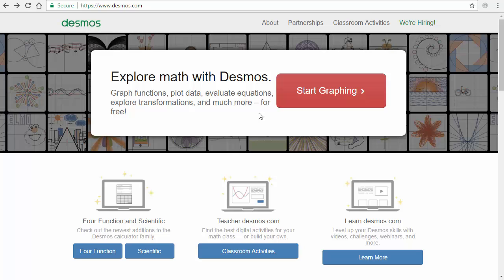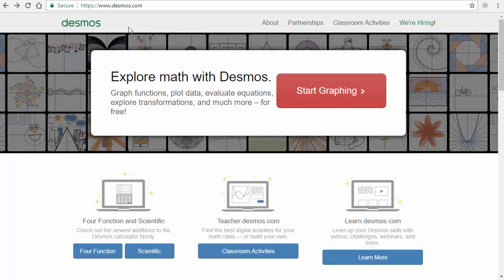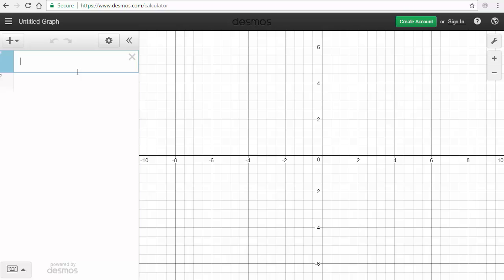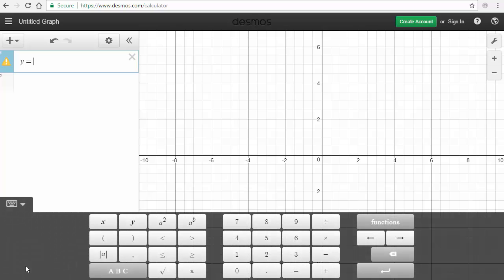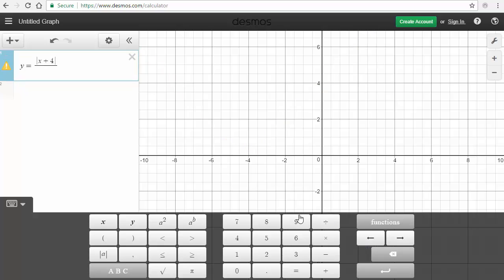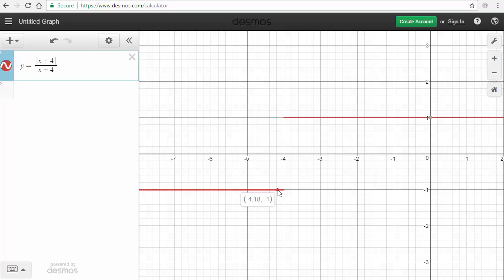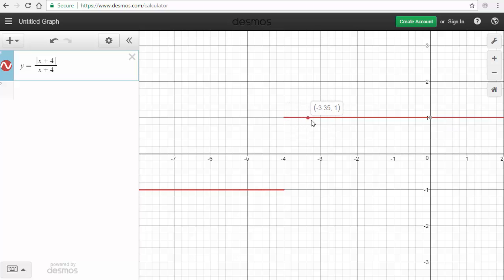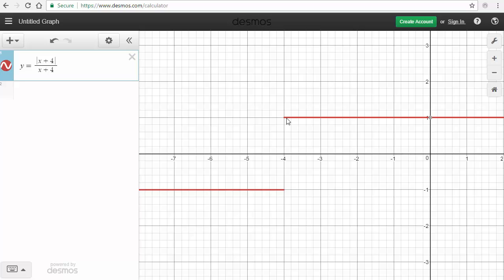Graph an Absolute Value Function in Desmos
Brief video showing how to graph y = abs(x+4)/(x+4).